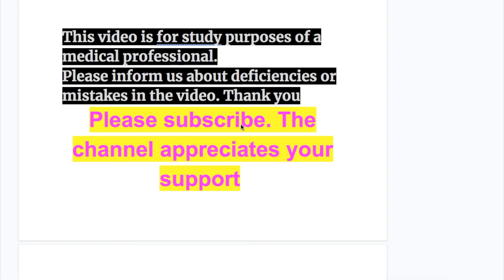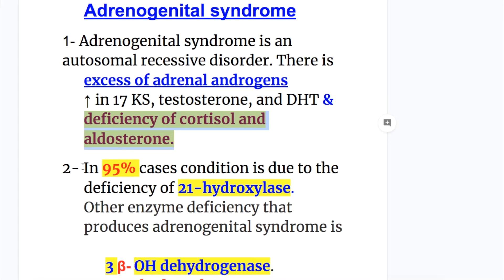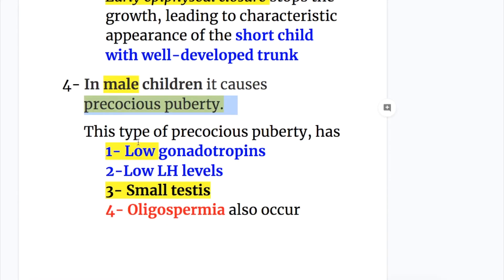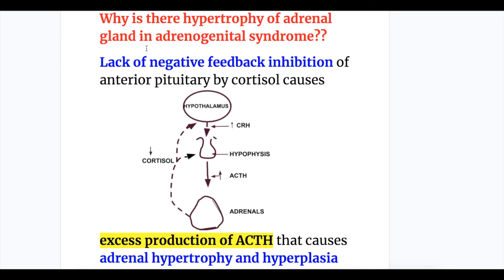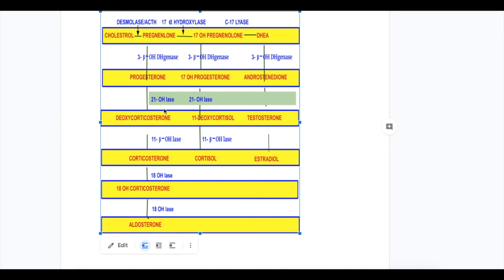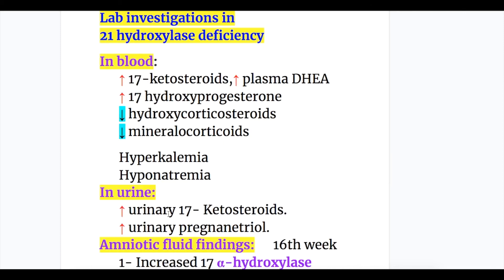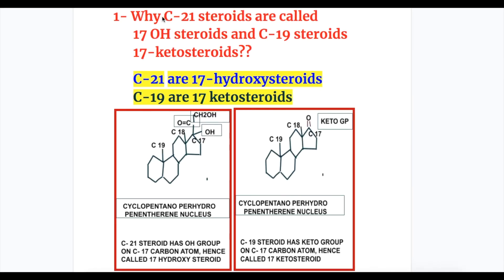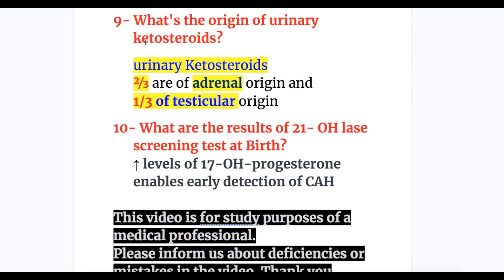1, (ADRENOGENITAL SYNDROME(21-hydroxylase deficiency)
ADRENOGENITAL SYNDROME
21-hydroxylase deficiency